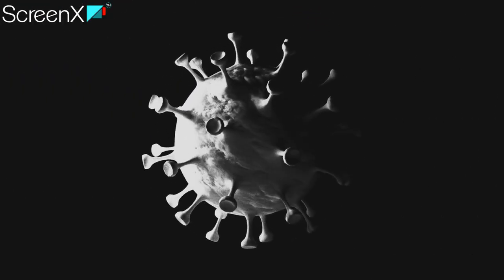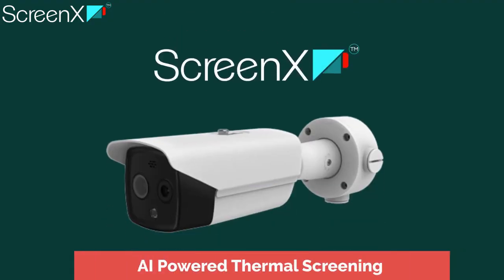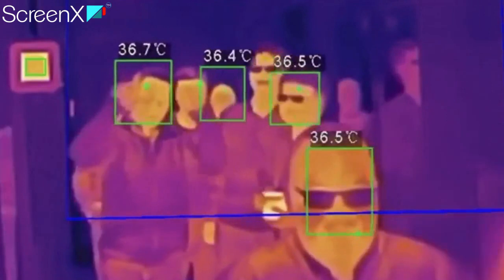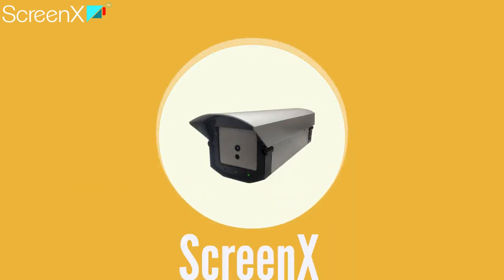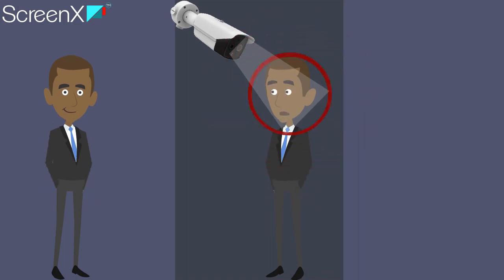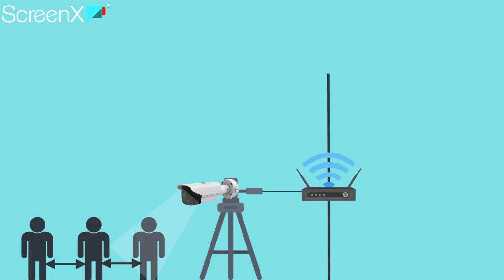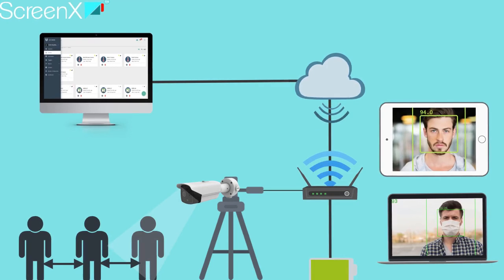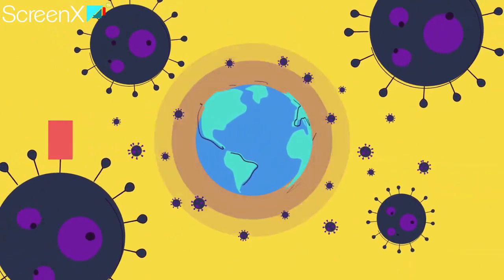ScreenX Thermal Screening Solution for Covid Protection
Introducing AI powered high performance thermal screening solutions. Helping enterprises with a streamlined experience of front line temperature screening to fight COVID-19 pandemic.